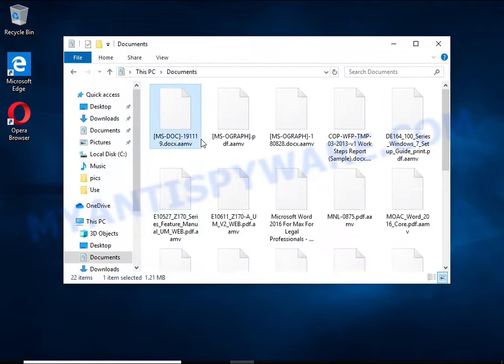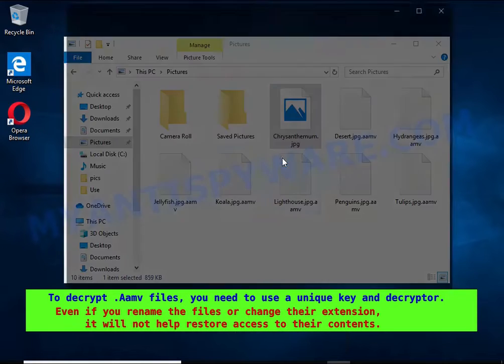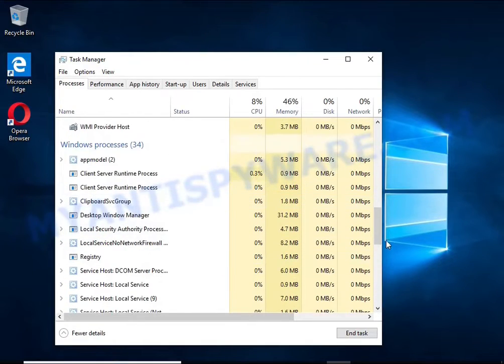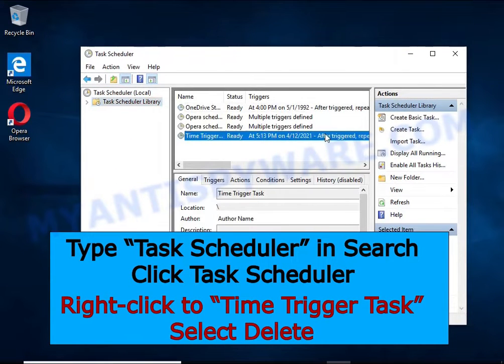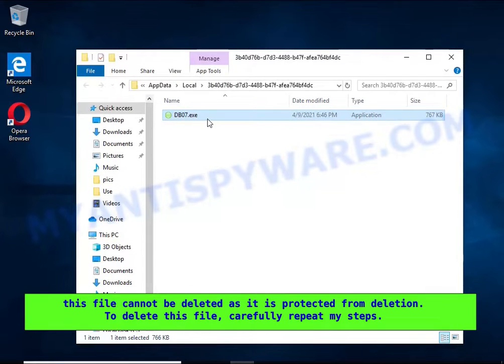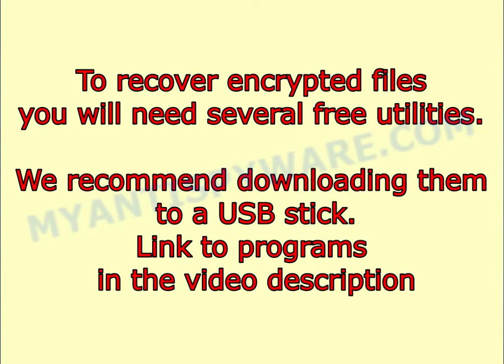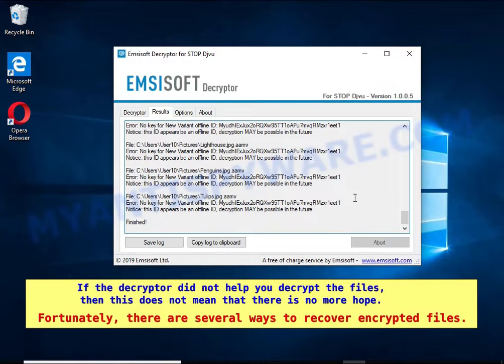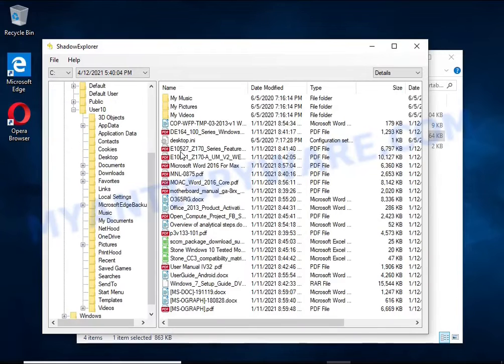Aamv virus (ransomware). How to decrypt .Aamv files. Aamv File Recovery Guide.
This is a video guide that demonstrates How to remove Aamv virus (ransomware), Decrypt/Recover .aamv files for free.

Aamv virus (Aamv ransomware) is a malware that encrypts victims' files and thus locks up the information contained in them.

The Video Guide Contents:
1. What is .aamv file extension/Aamv ransomware 0:00
2. How to remove Aamv virus (ransomware) 00:55
2.1. Kill Aamv virus 01:00
2.2. Disable Aamv ransomware Start-Up 01:24
2.3. Delete Aamv ransomware Task 01:39
2.4. Remove Aamv virus 02:06

3. How to recover encrypted files 03:05
3.1. Decrypt .aamv files 03:17
3.2. Recover .aamv files using ShadowExplorer 3:59
3.3. Recover .aamv files using PhotoRec 5:15

Links to FREE tools used in this guide:

1. Aamv File Decrypt Tool (EmsiSoft STOP Djvu decryptor)

4. Free malware removal tools

If your Task Manager does not open or the Windows reports "Task manager has been disabled by your administrator", then follow the guide

!!! Be sure to scan your computer for malware before trying to decrypt or restore files.